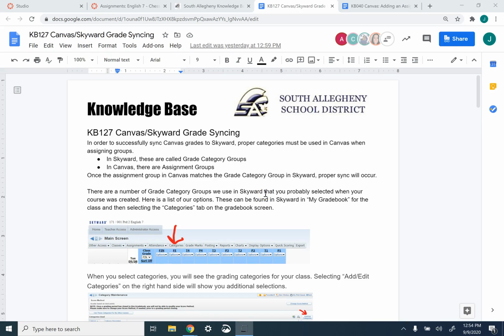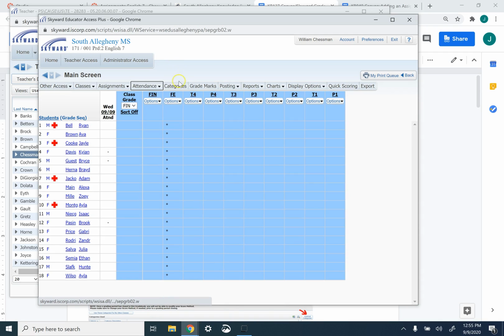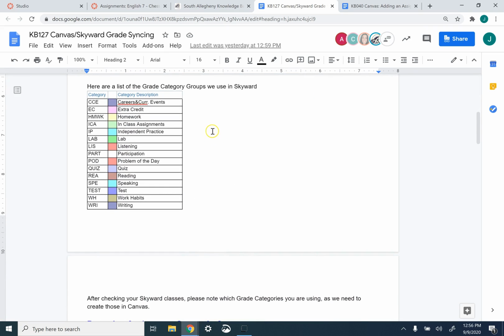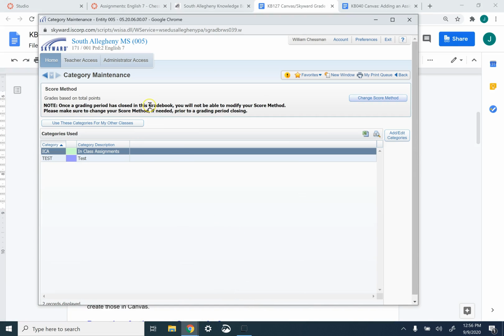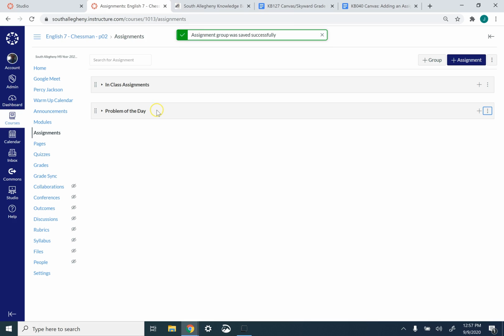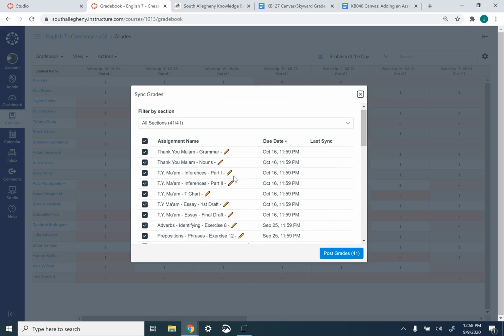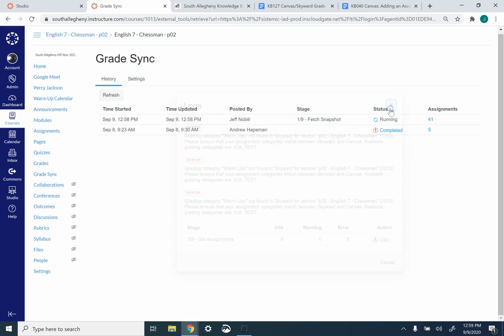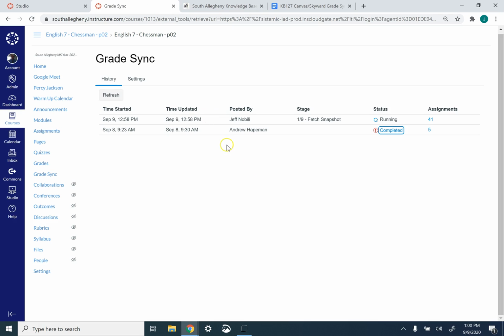KB128Vid Canvas Skyward Sync Screen Capture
Assistance with Syncing grades and properly labeling the Assignment Groups